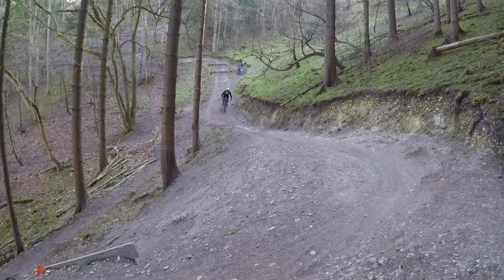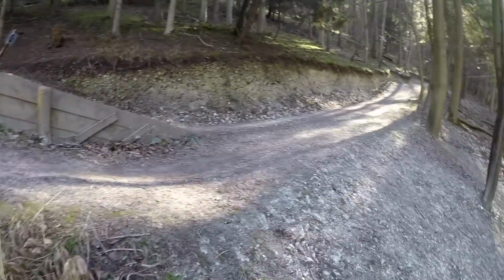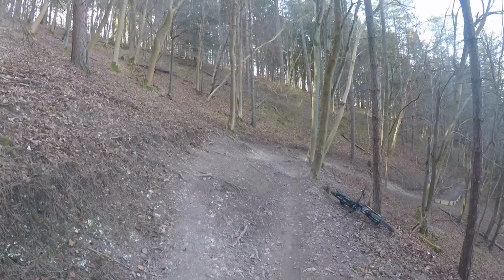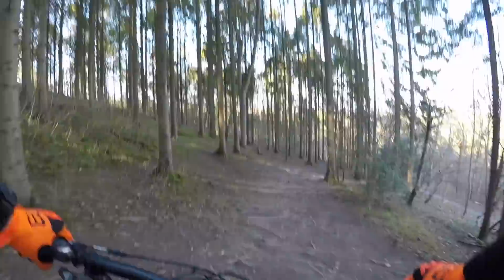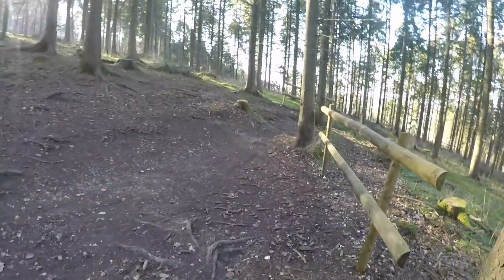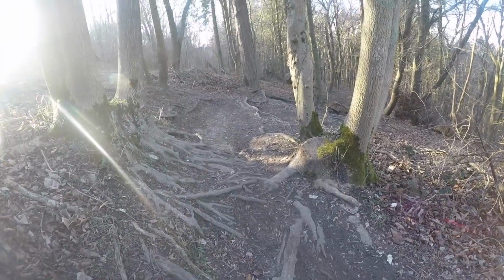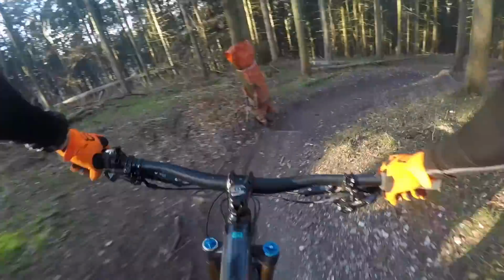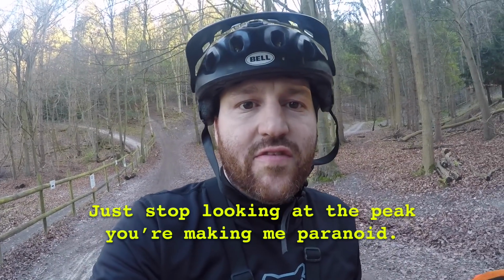Aston Hill Bike Park MTB Trail Guide Vlog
I head down to Aston Hill, Buckinghamshire to show you the array of different trails they have.

They web site is for more info.

Remember to check out our facebook page and instagram for daily news and mtb action.